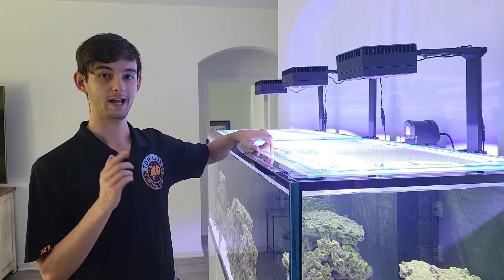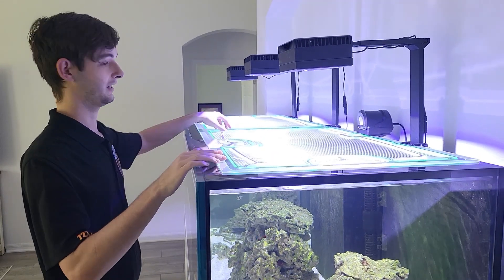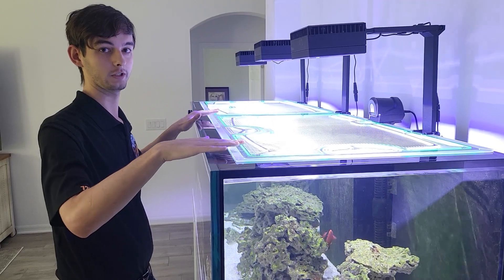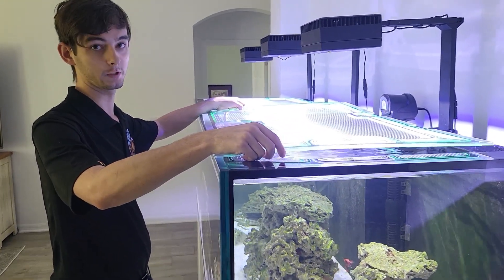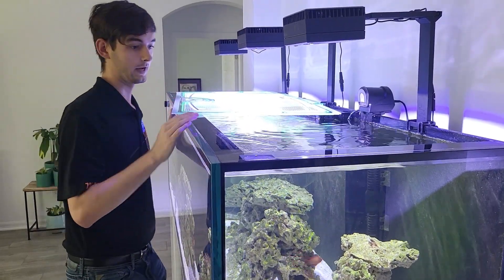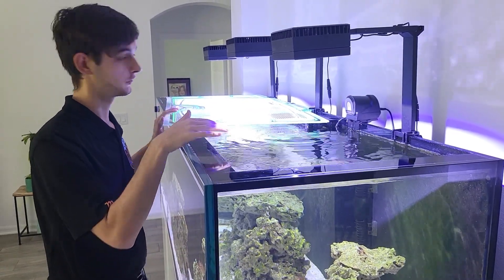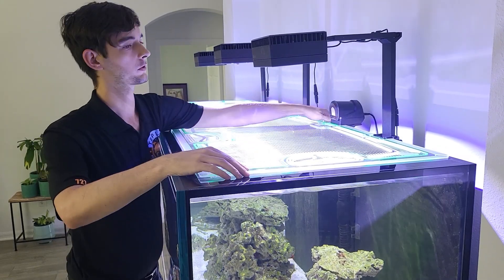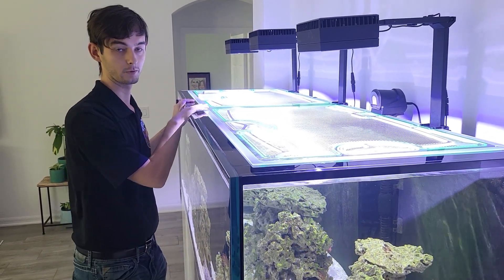How to Take Off Your 2-Piece Top Lid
Taking off saltwater tank lids can be a chore. They’re big, have water on the bottom, and you have to find a place to put them where they won’t get damaged or dirty.
Watch Tyler, CEO of Top Lids, explain how to access your large saltwater tank, while never having to take the lids off. This tank is a Red Sea Reefer-S 1000, and the same concept applies to all 2 Piece Top Lids.

If you’d like to inquire about a 2 piece professional aquarium lid, ask our team specifically to quote you for a 2 piece lid project at toplids.com.